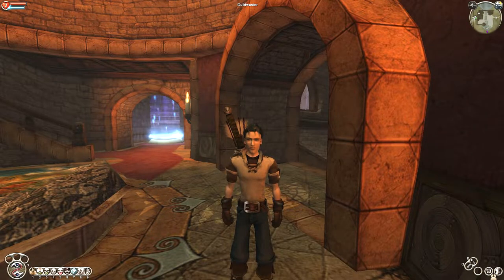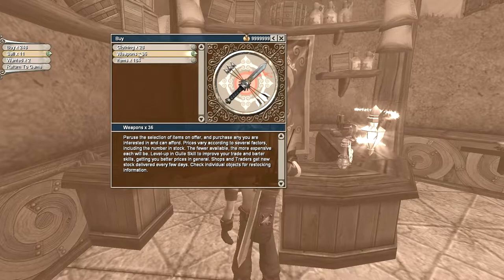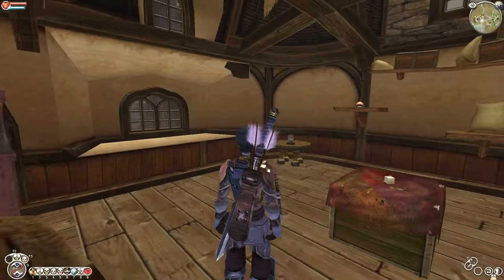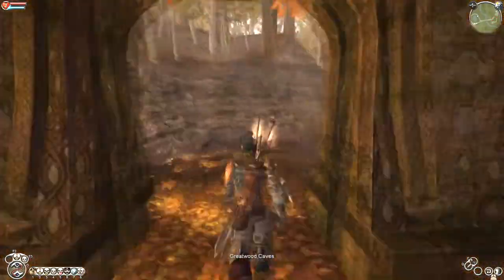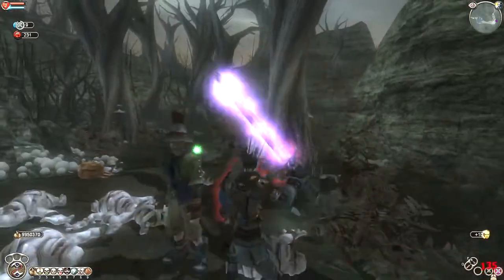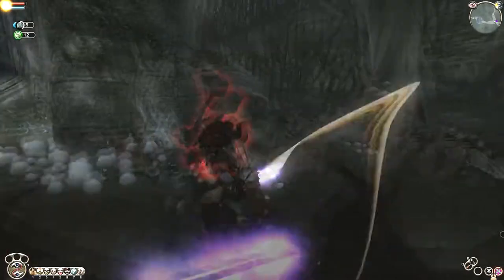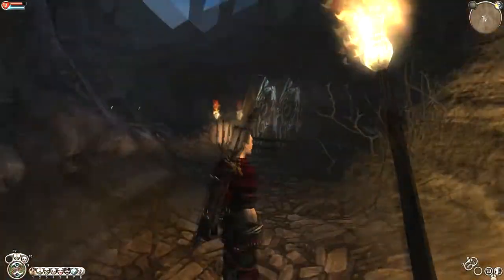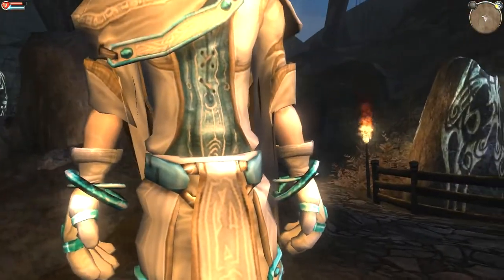How to Get Both Will Robe Sets for ONLY 20 GOLD!! - Fable TLC Demon Doors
This is a video for you mages out there that are in need of some magely attire
Here I demonstrate how easy it is to get both sets, the dark set can be obtained for free, you just have to do a little fighting, and the bright set can be obtained for just the price of a rose!
Both of these methods will look familiar if you have seen my older fable videos, but I decided to combine them into one quick and simple video
Hope you enjoyed and I hope it was helpful :D